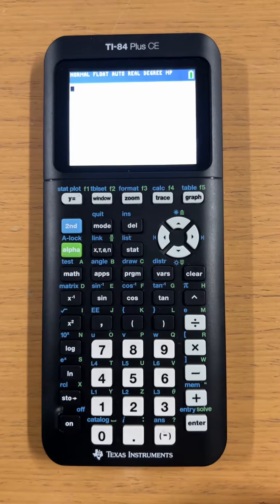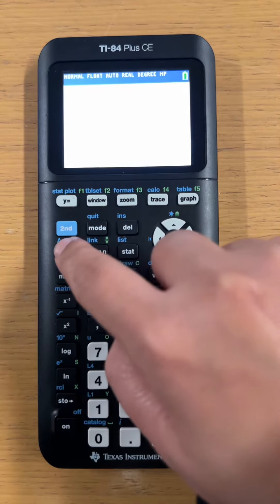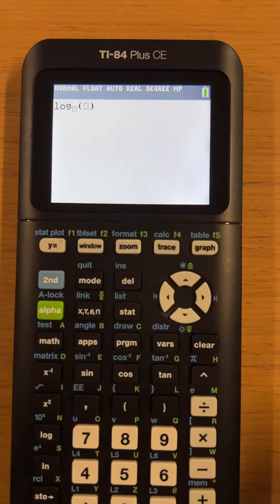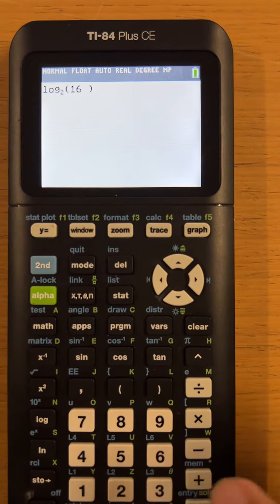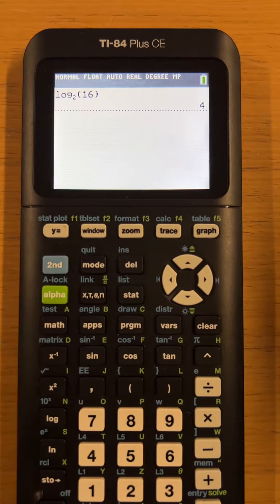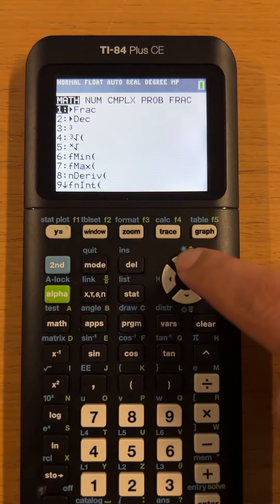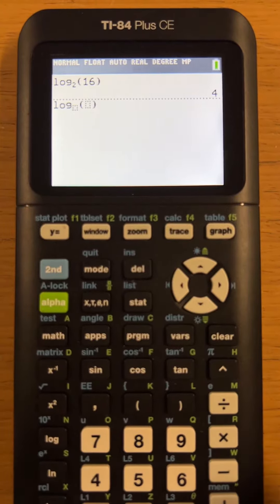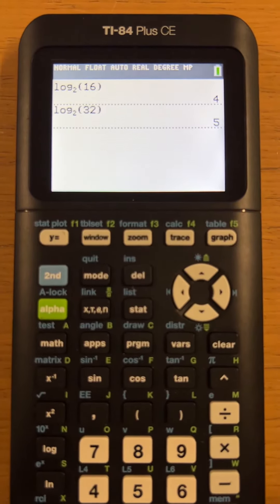Evaluating Logarithmic Expression using TI-84 Plus CE